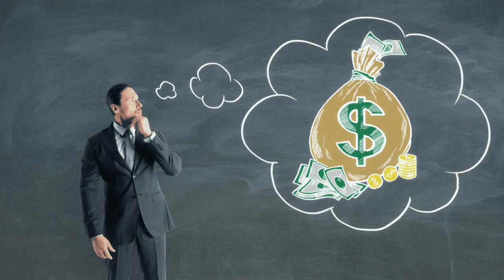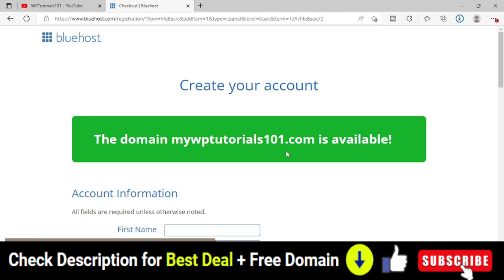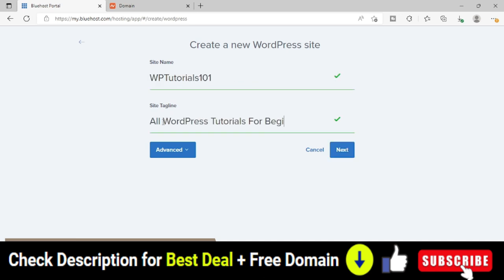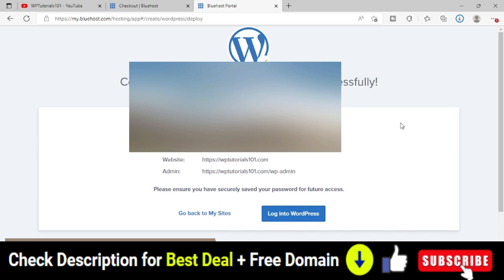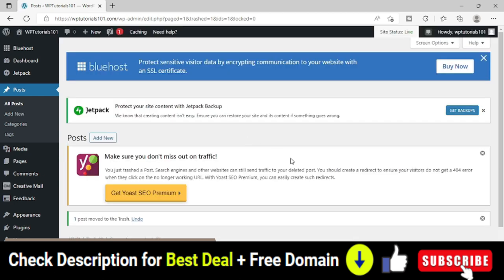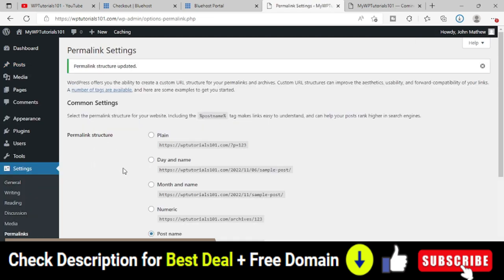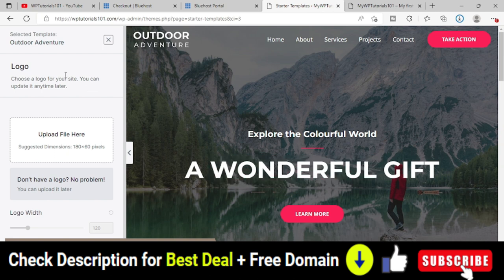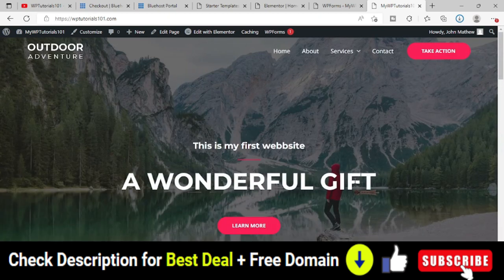How to Start a WordPress Blog on Bluehost in 2025: Easy Step-by-Step Guide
Video Description:
Are you wondering how to start a WordPress blog on Bluehost in 2025? This step-by-step guide is perfect for beginners looking to launch their blog effortlessly. Learn how to start a blog with Bluehost and WordPress and discover the easiest way to create a professional website.

We’ll cover everything from setting up your hosting, installing WordPress, and answering common questions like, is it free to start a blog on WordPress? If you’ve been searching for a detailed WordPress Bluehost tutorial, this video is for you!

Topics we’ll discuss include:
✅ How to create a WordPress website on Bluehost.
✅ How to start a blog on WordPress.org.
✅ How to make your WordPress site live on Bluehost.
✅ How to start a blog on WordPress for free.
✅ How to start a WordPress blog.
✅ How to create a WordPress site with Bluehost.

Whether you’re starting a blog for personal use, business, or passion, we’ll guide you through the process to launch your site seamlessly. By the end of this tutorial, you’ll know how to start a blog with WordPress and make it live on Bluehost in no time!